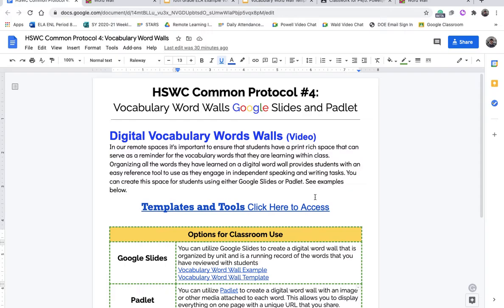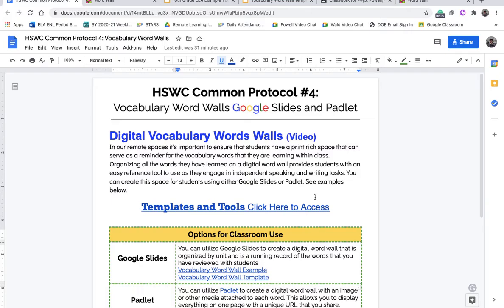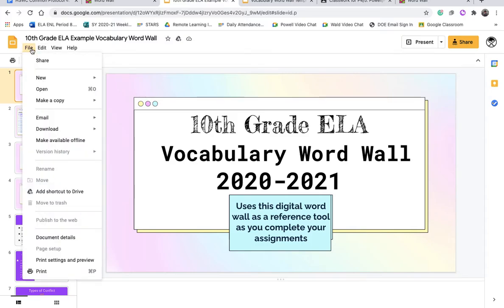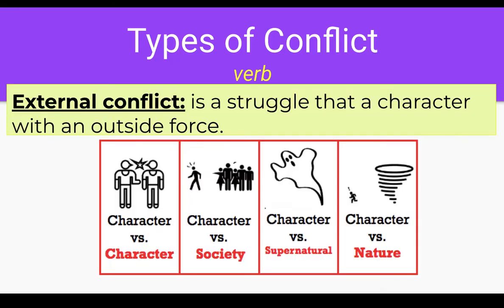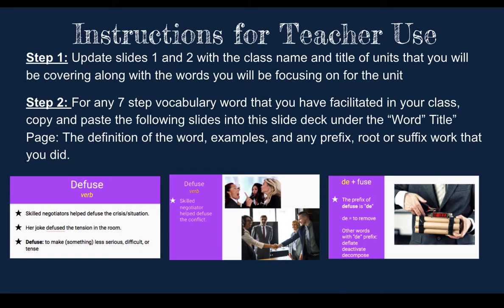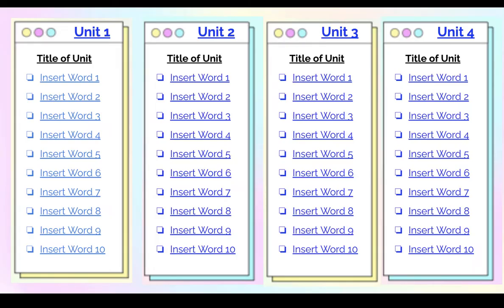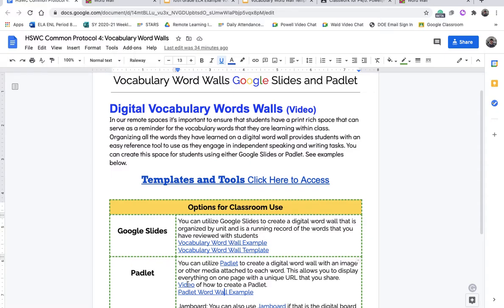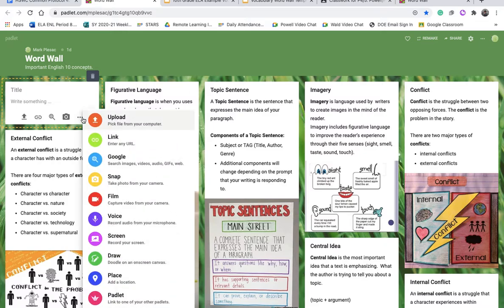Digital Vocabulary Word Wall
Organizing all the words they have learned on a digital word wall provides students with an easy reference tool to use as they engage in independent speaking and writing tasks.